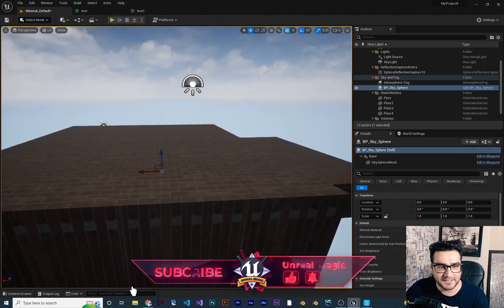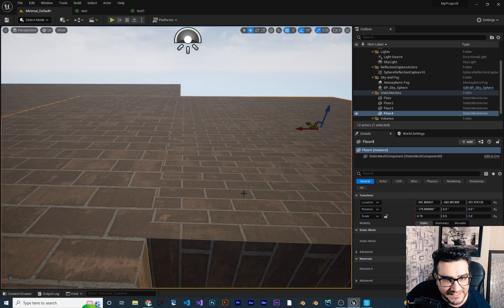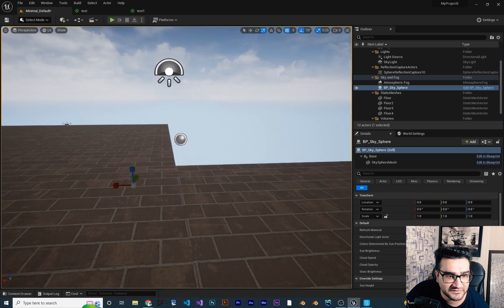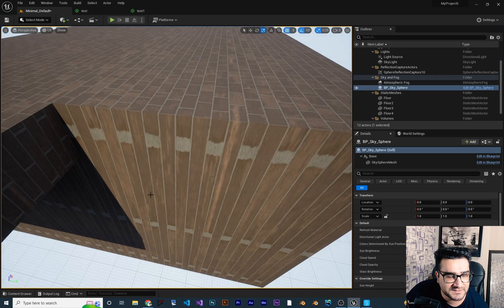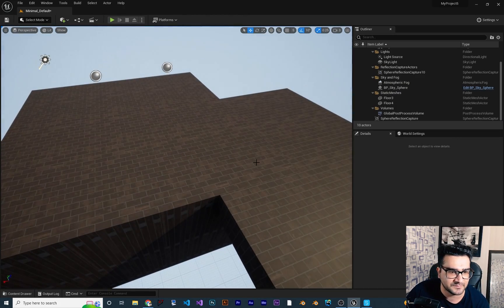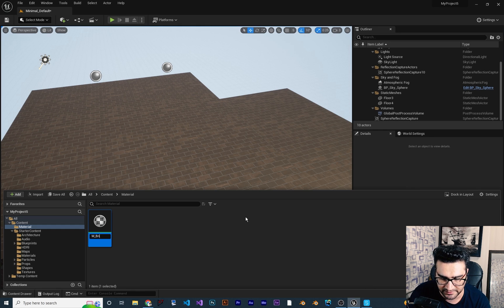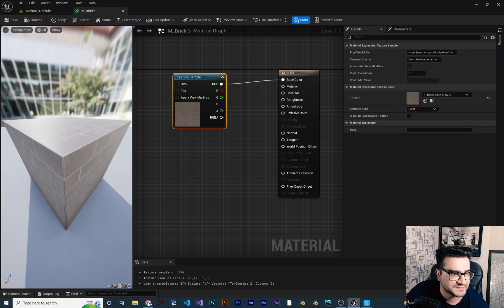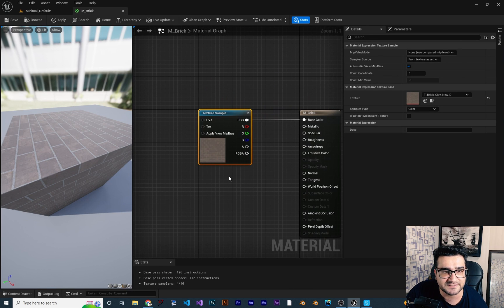Continues Material in unreal engine 5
this material trick you must know for sure no question about it